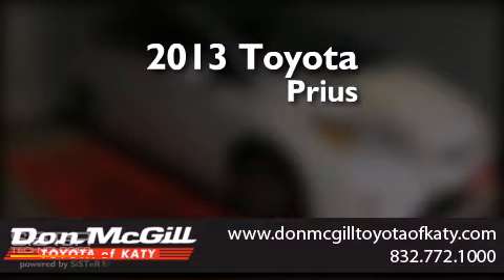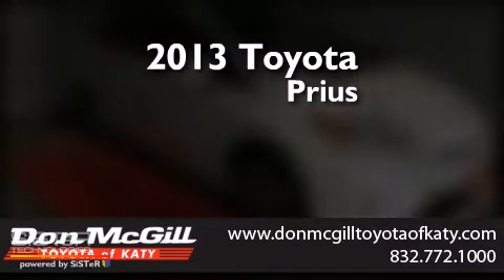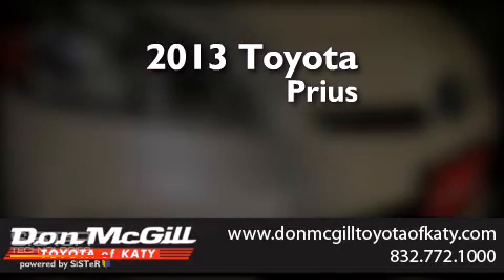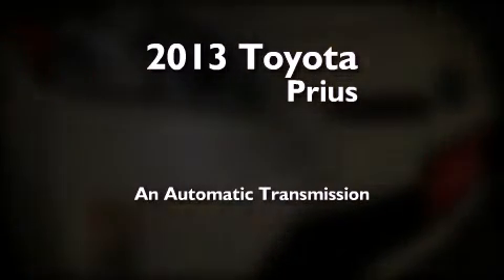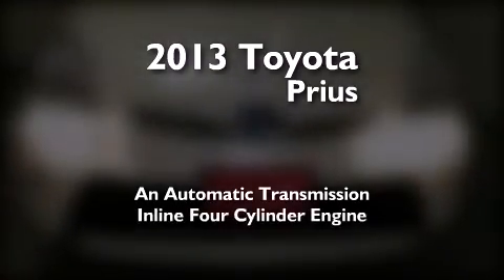2013 Toyota Prius Katy TX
We've been honored to serve the Katy TX area , we promise that your experience at our dealership will exceed your expectations ! Year : 2013 Make : Toyota Model : Prius Engine : 4 Cyl. Trans . : Automatic Exterior : Blizzard Pearl Interior : Bisque Stock : K35022 Don McGill Toyota of Katy 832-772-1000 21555 Katy Freeway Katy , TX 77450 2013 Toyota Prius Katy TX